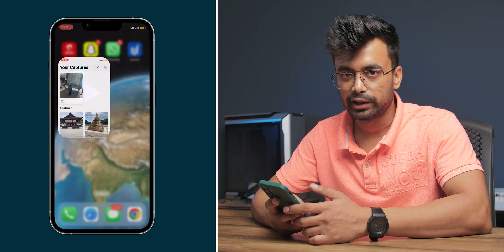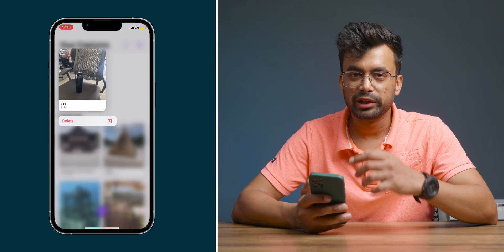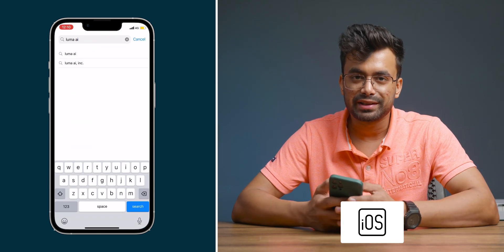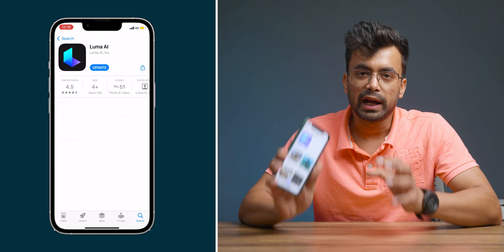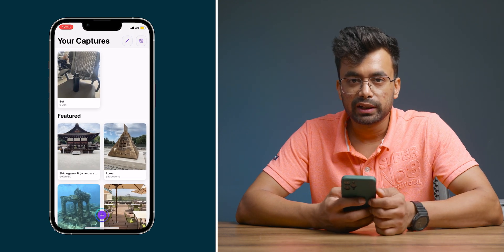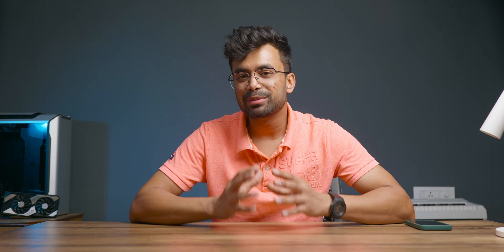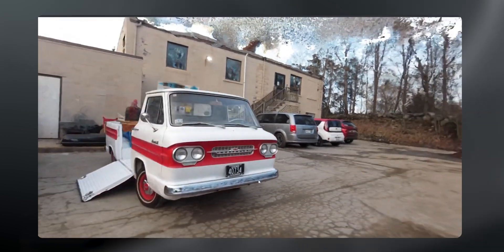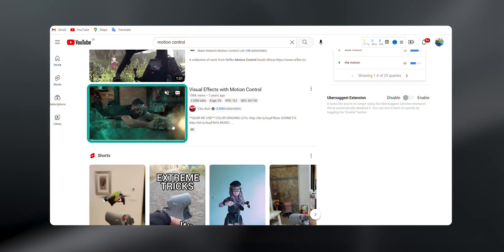Luma AI Review: Unleashing Creative Potential with Artificial Intelligence!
Unleash Creative Potential with Luma AI! Discover the transformative power of artificial intelligence in art, design, and innovation. Join us for captivating insights, tutorials, and groundbreaking AI creations.